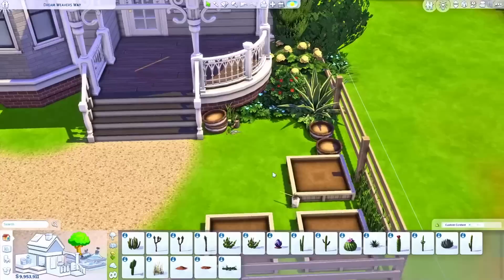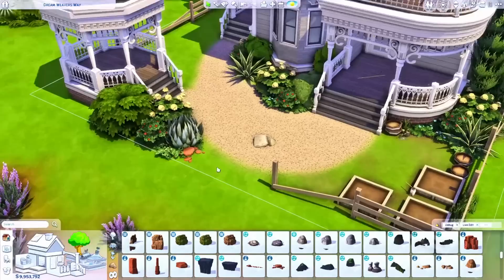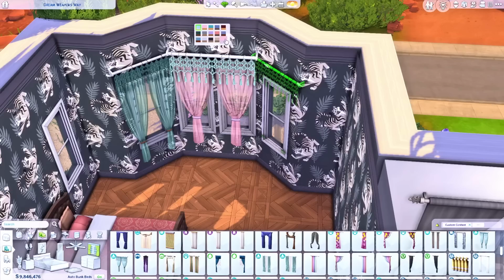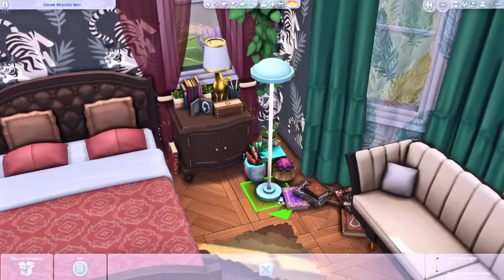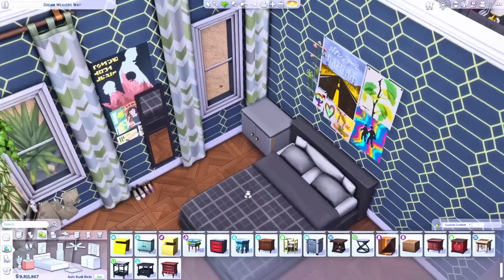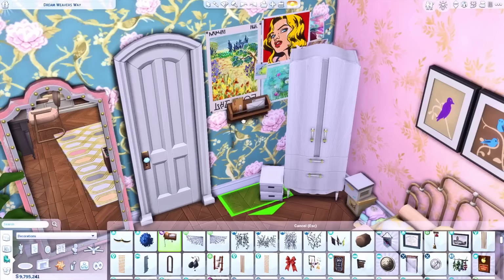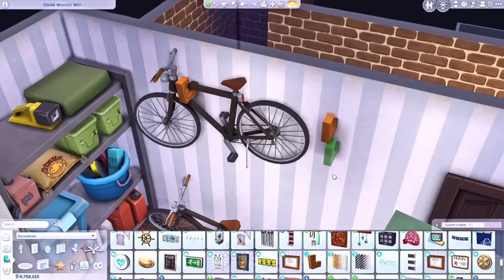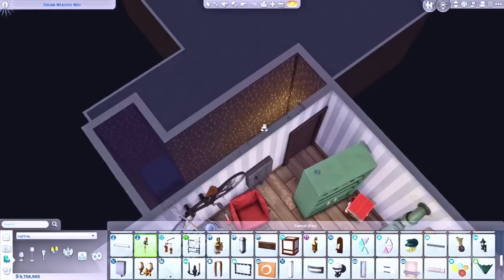Maximalist Victorian Home | The Sims 4 Speed Build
- OPEN ME -

Hi Guys!
In today's video, I'm building a maximalist/eclectic home, for my save file!

• Build Details •
- Maximalist Victorian Home (on the gallery)
- 4 Bedrooms, 3 Bathrooms (+ secret bunker toilet)
- Price - § 247,772
- Located - StrangerVille

• Packs Used •
- High School Years
- Cottage Living
- Snowy Escape
- Eco Lifestyle
- Discover University
- Island Living
- Get Famous
- Seasons
- Cats and Dogs
- City Living
- Get Together
- Get To Work
- Werewolves
- StrangerVille
- Jungle Adventure
- Parenthood
- Vampires
- Dine Out
- Spa Day
- Outdoor Retreat
- Paranormal Stuff
- Moschino Stuff
- Laundry Day Stuff
- Toddler Stuff
- Fitness Stuff
- Backyard Stuff
- Pastel Pop Kit
- Decor To The Max Kit
- Bust The Dust Kit